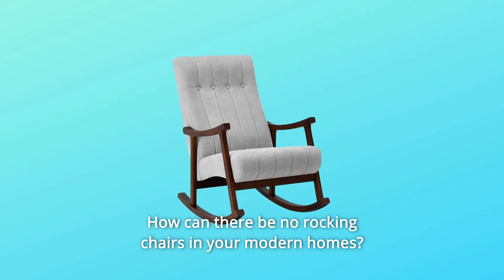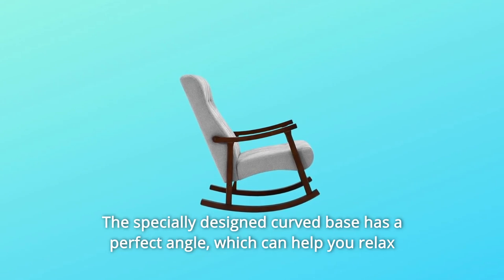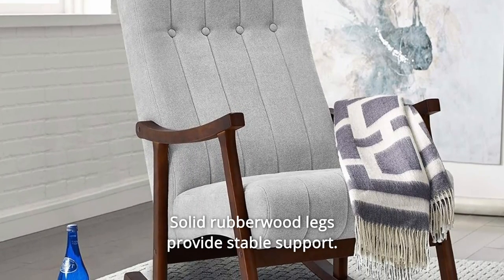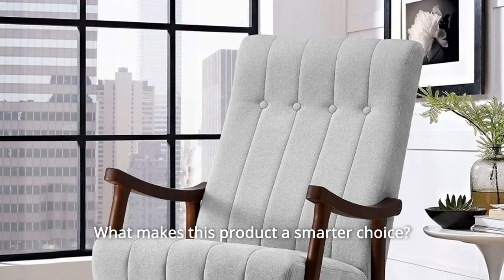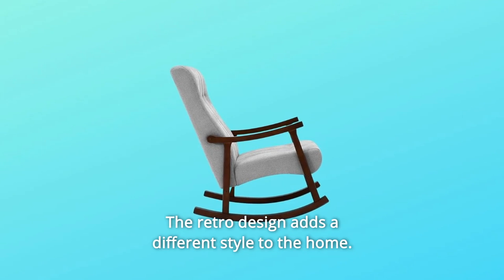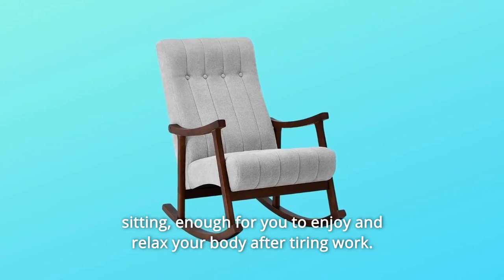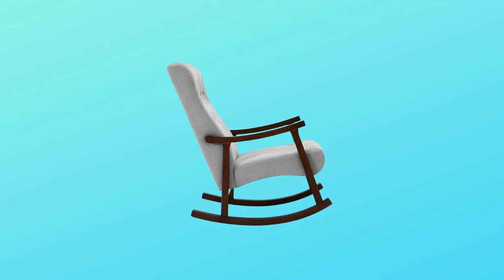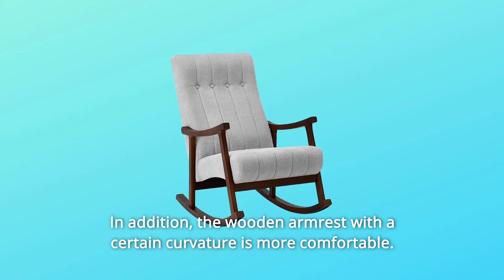AVAWING Upholstered Rocking Chair with Fabric Padded Seat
AVAWING Upholstered Rocking Chair with Fabric Padded Seat Review
Check Amazon's latest price (These things might go on Sale)

How come you don't have rocking chairs in your contemporary homes? Our soft fabric rocker was created with the elderly in mind. The super plush cushion and high backrest will offer you with unparalleled comfort. The ergonomic design ideally matches your body. The specifically constructed curved base offers a great angle that may help you relax your body, providing you with the ultimate swing experience in your spare time. The high-quality rubberwood and structure are sturdy and long-lasting, and there are no issues with long-term usage. The legs are made of solid rubberwood and give a strong base. The linen cushion and high back add to the comfort. A more ergonomic design is more comfortable for your body.

Spacious design: Designed specifically for the elderly, the high backrest supports the whole back, and the soft cushion enables individuals to sit for extended periods of time to reduce waist discomfort. The vintage style lends a unique touch to the house.

High-quality Sponge: The rocking chair for the living room is made of high-quality and high-density rebound sponge, which is full of elasticity and provides a soft and comfortable sitting experience, allowing you to enjoy and relax your body after a long day at work.

Solid wood frame design, hard texture, robust and stable. Sturdy construction: Selected high-quality rubberwood, solid wood frame design, hard texture, firm and stable. All of this contributes to the stability of this nursery rocking chair, which may be used for an extended period of time.

Ergonomic Chair: Rocking glider chairs may give excellent back support for the whole body. When you lean or rock on it, the broad and high backrest gives a lot of relaxation. Furthermore, the hardwood armrest with a little curve is more comfortable.

Perfect Service: Provide you with perfect customer service. We will respond to all inquiries within 24 hours.Searches related to AVAWING Upholstered Rocking Chair with Fabric Padded Seat Review